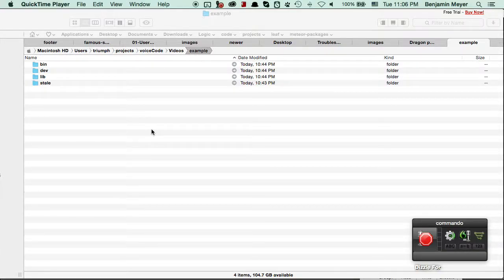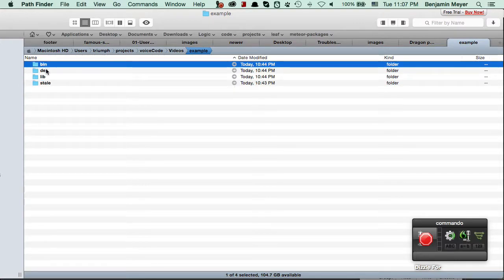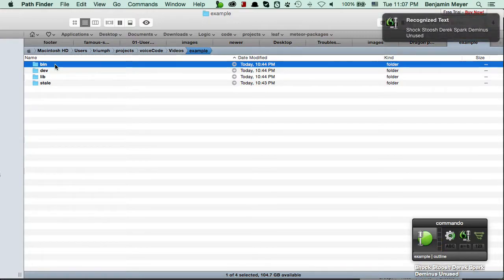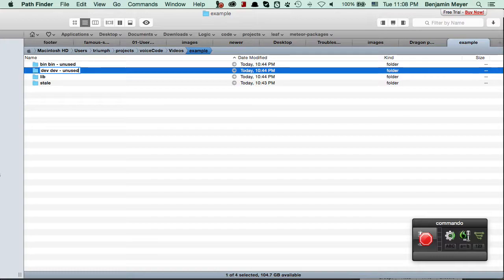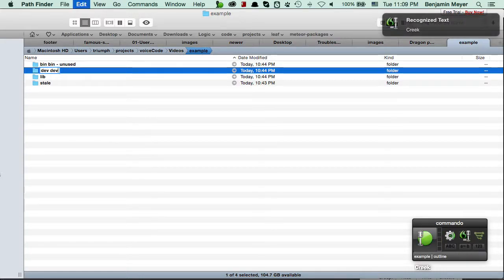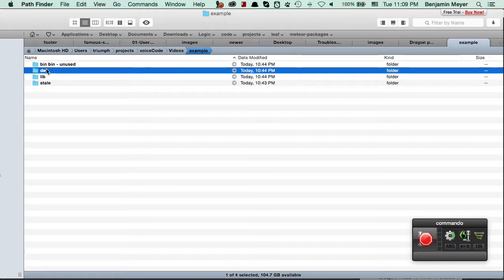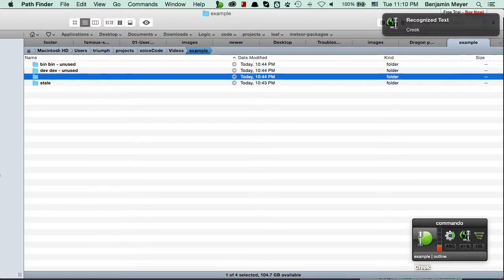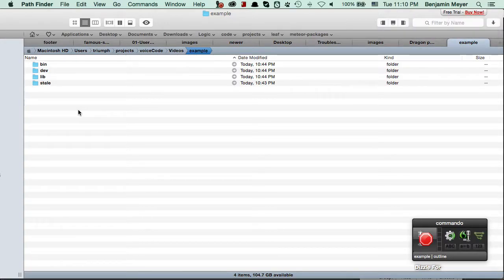VoiceCode Tutorial - the "quick replay" command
In this tutorial on coding by voice using the VoiceCode software, I show you how to create a "command-phrase" and then execute that phrase repeatedly, even adding more commands to the saved phrase as you go. This enables very powerful workflow and productivity enhancements.